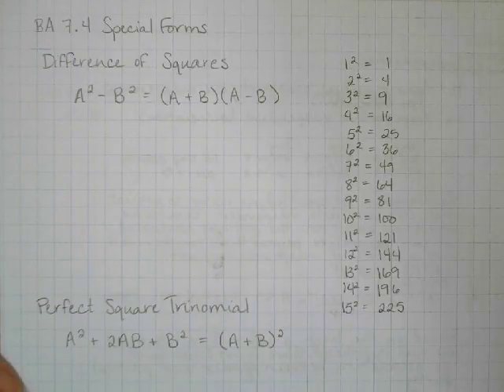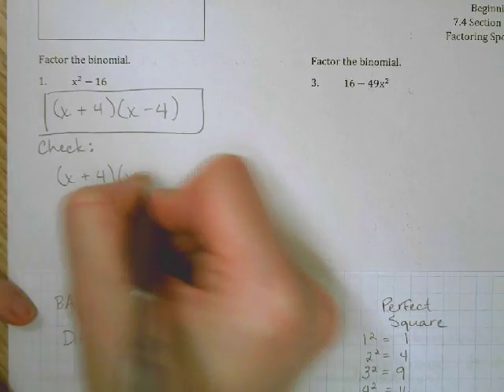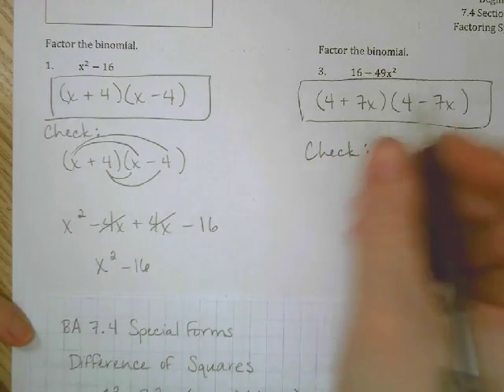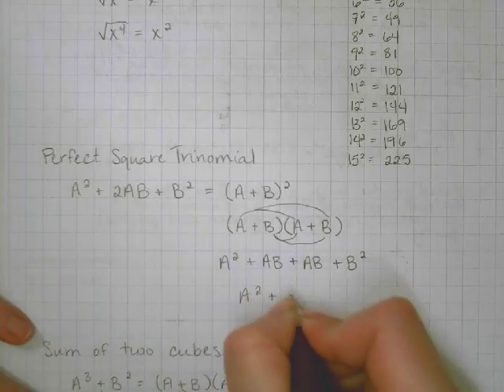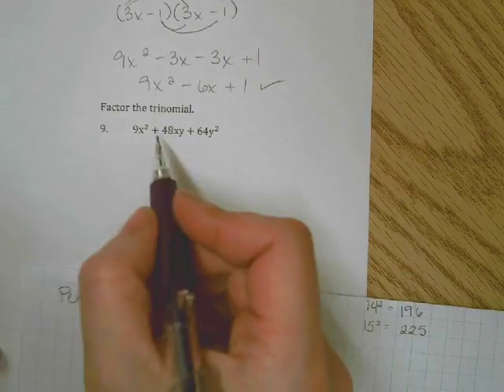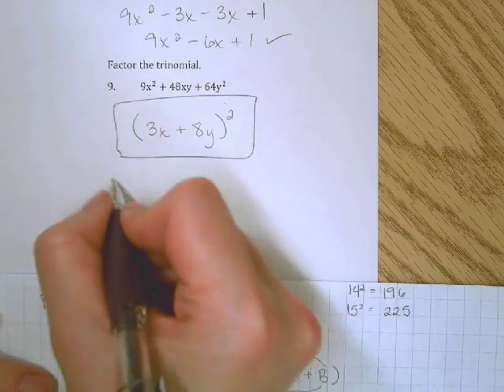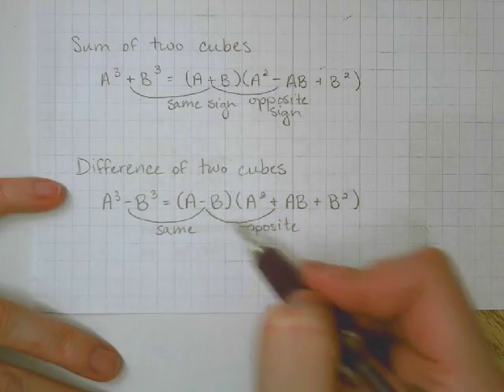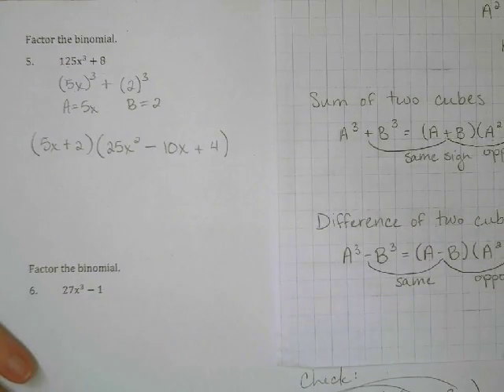BA 7.4 Factoring Special Cases